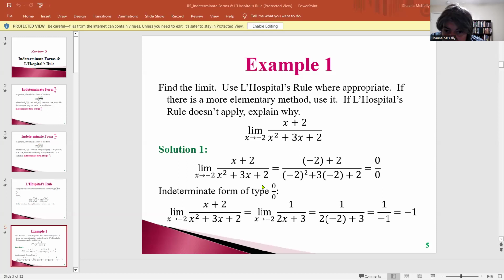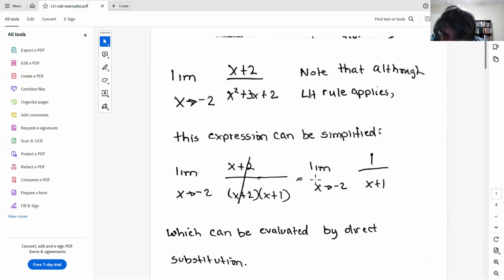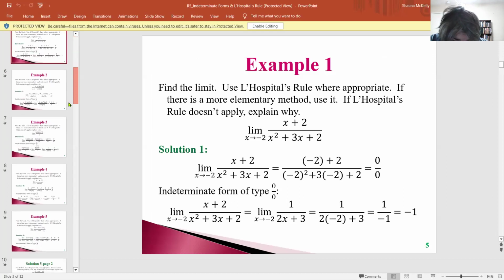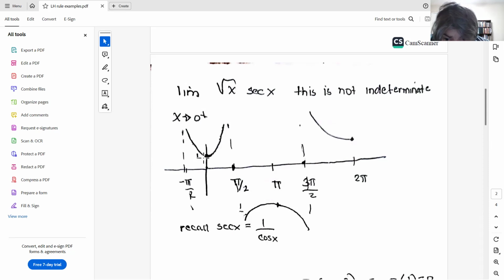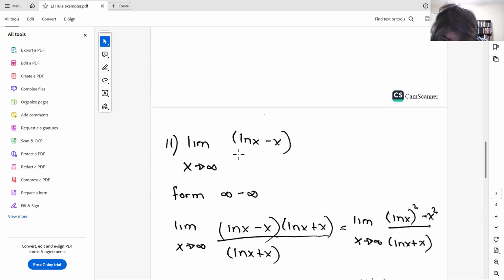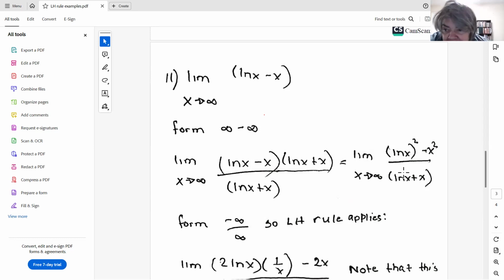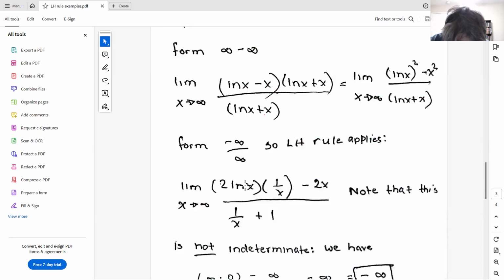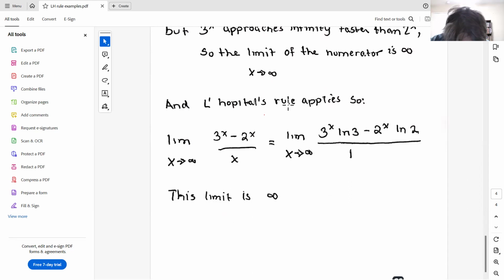L'Hospital's Rule and Indeterminate Forms examples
In this video, Shauna addresses four basic examples of applying L'Hospital's Rule, and discusses a bit about different ways to find limits.